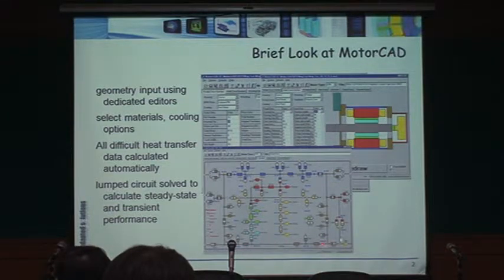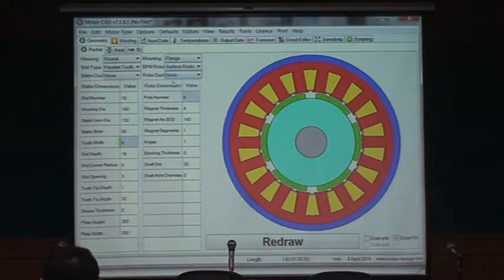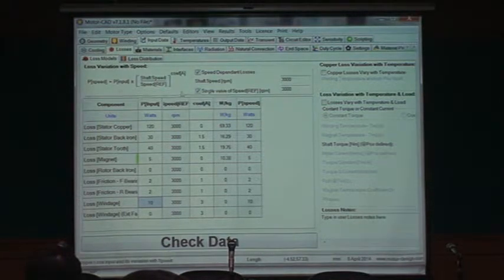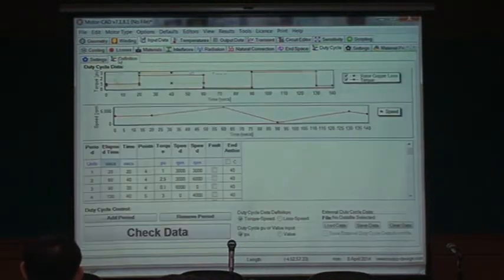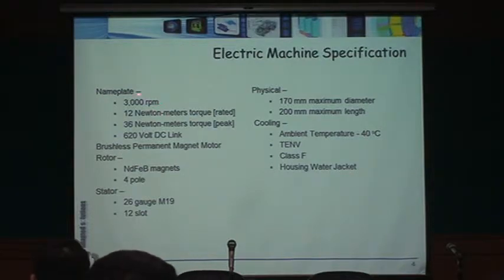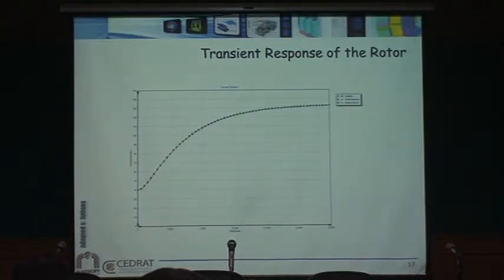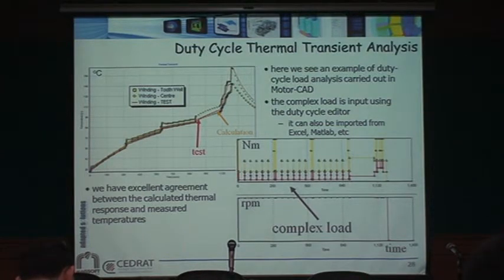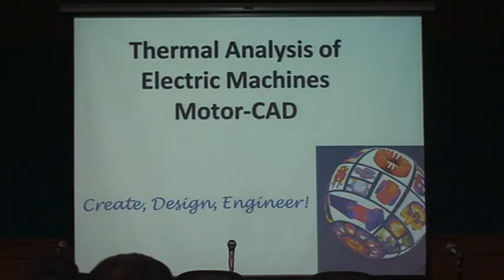Thermal Analysis of Electric Machines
Introduction and demo of MotorCAD
2014 Flux Taiwan user meeting at Feng Chia University
Presenter: V.P. of Magsoft - Philippe Wendling